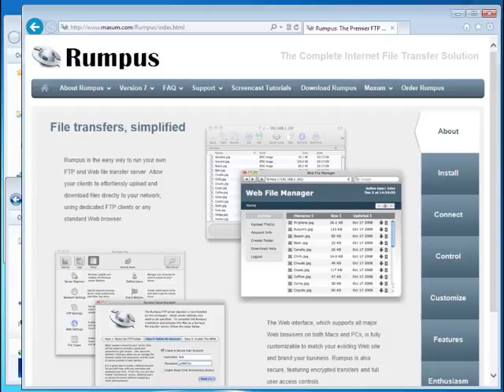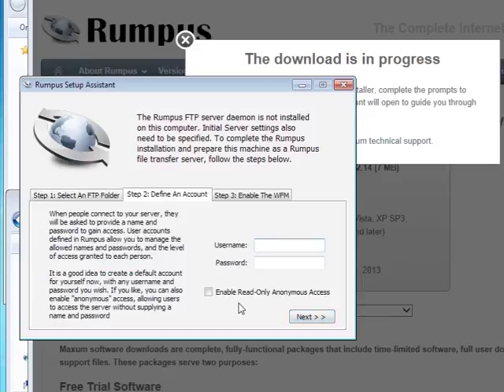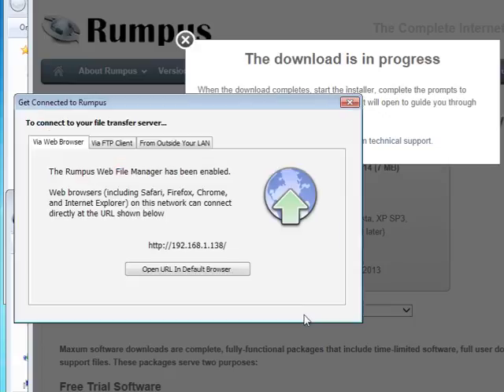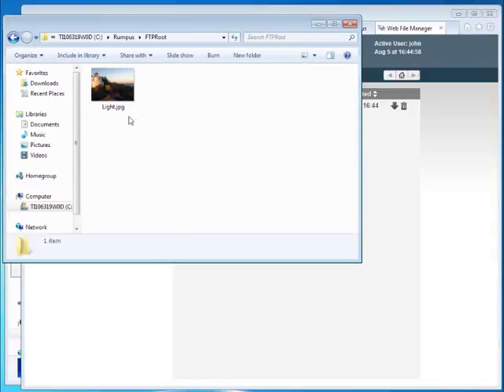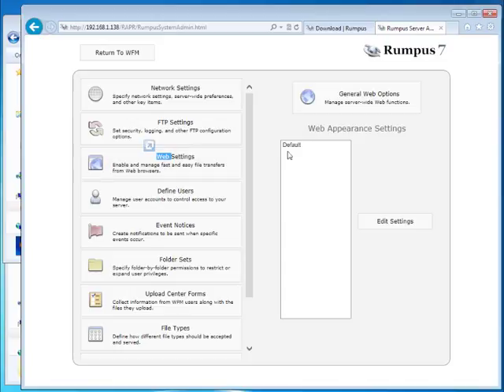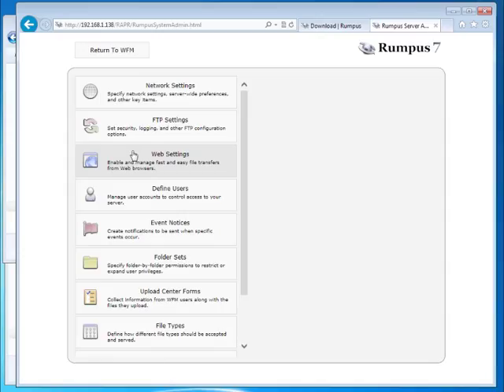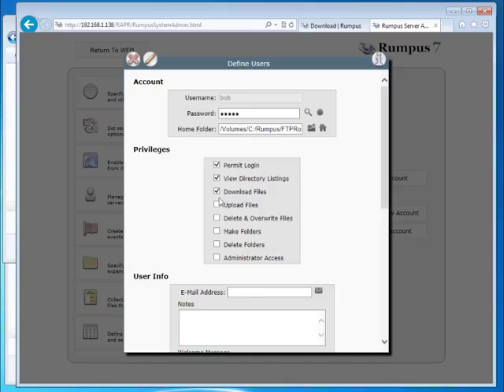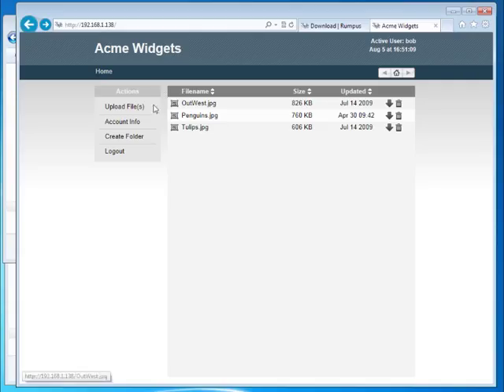OverviewWin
An overview of setting up and working with a Rumpus server running on Windows.